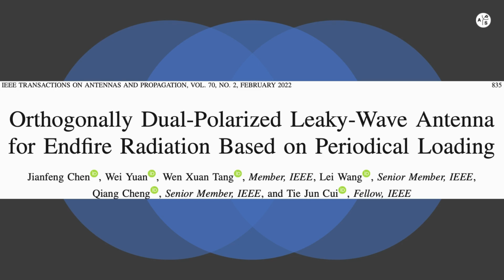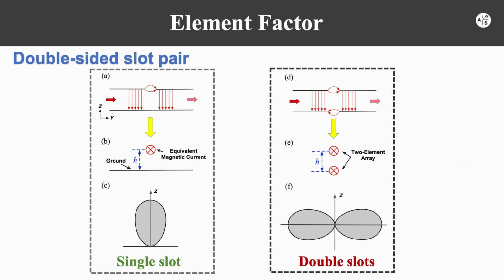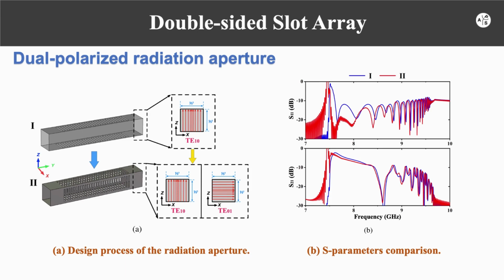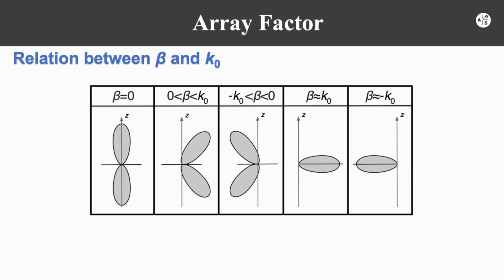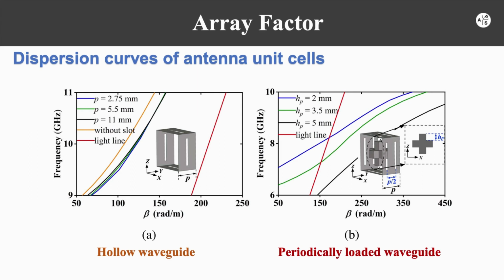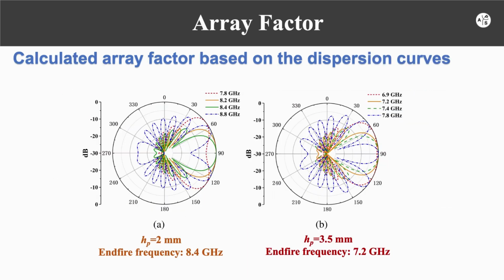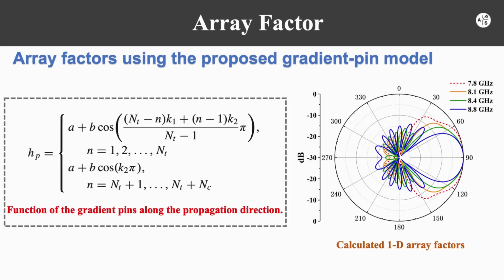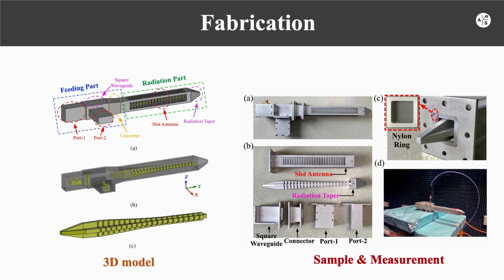Orthogonally Dual-Polarized Leaky-Wave Antenna for Endfire Radiation Based on Periodical Loading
In this new WHAP, the authors J. Chen, W. Yuan, W. X. Tang, L. Wang, Q. Cheng, and T. J. Cui present the main highlights of their ieeetap top-accessed paper "Orthogonally Dual-Polarized Leaky-Wave Antenna for Endfire Radiation Based on Periodical Loading".